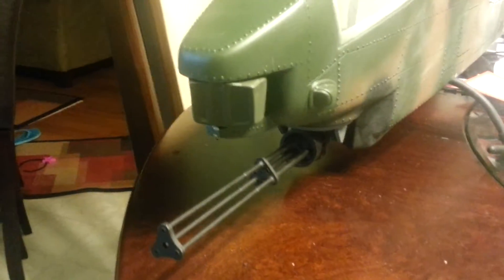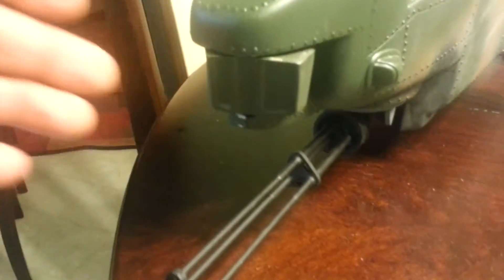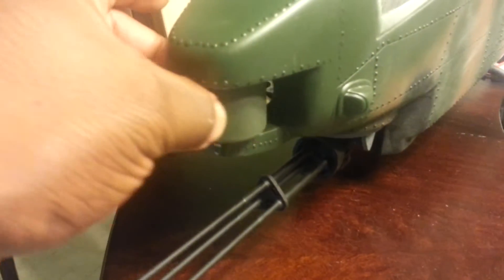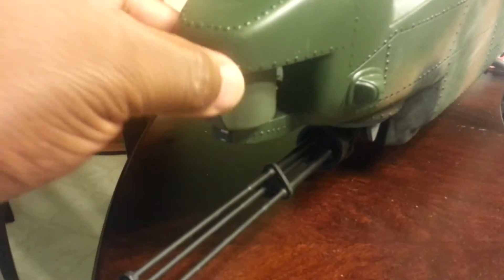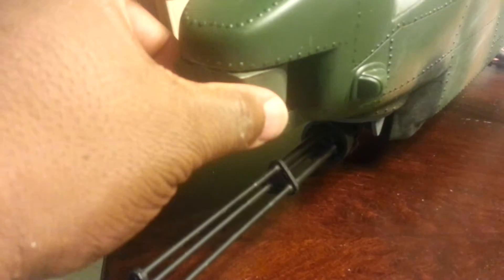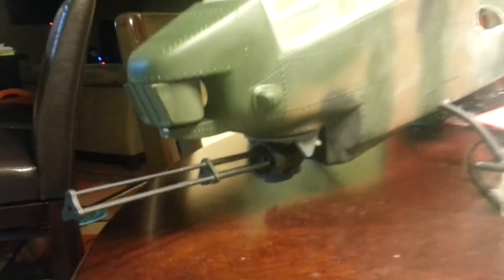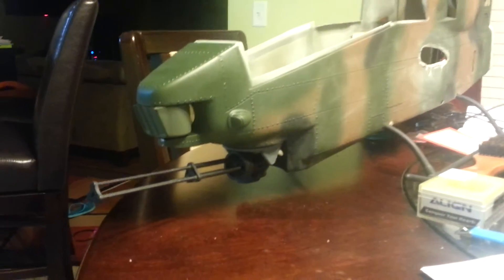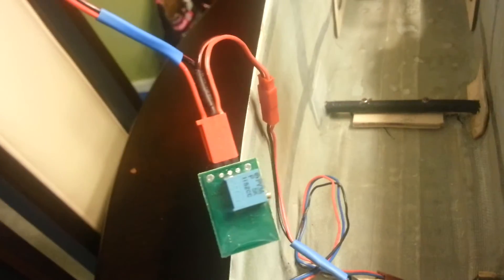AH-1 Cobra- Gatling gun regulated RPM setup- Trex 600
Motor for the Gatling gun was too fast so I installed a selectable voltage regulator to step the power down. Lowered from 12 volts down to 3.3v. Still a ways to go but the progress is awesome. Also vented the fuse for airflow and adding a 12v brushless dc 50mm fan.